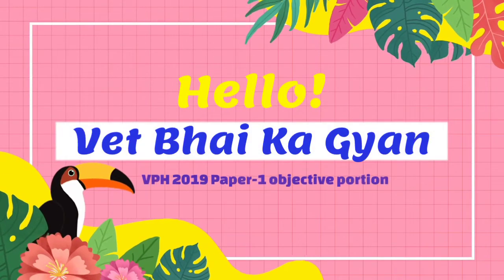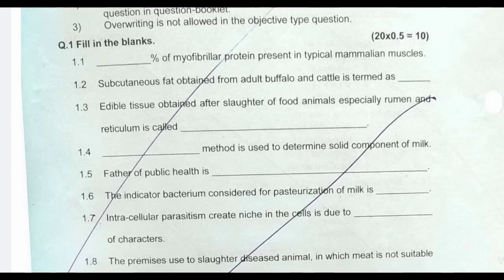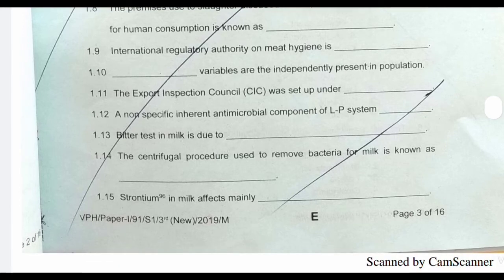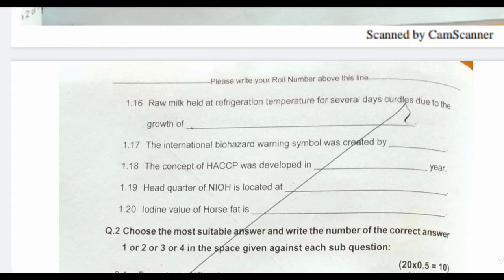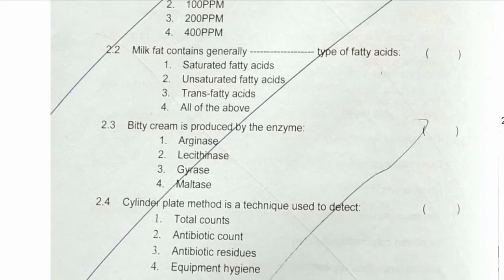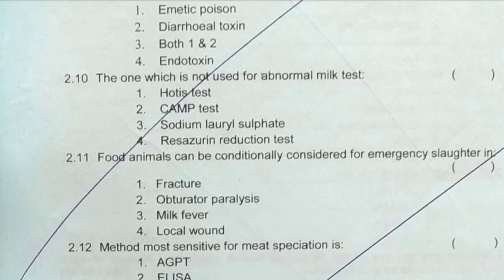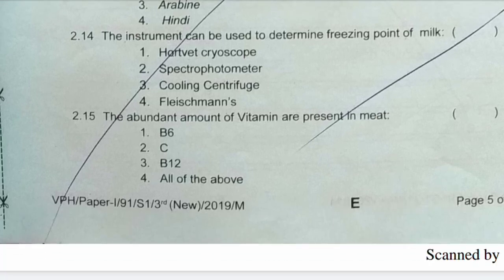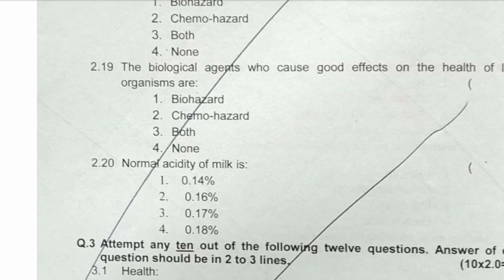VPH (Veterinary public health) 2019 Paper 1 objective paper solutions fully explained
Watch this amazing video 🔥